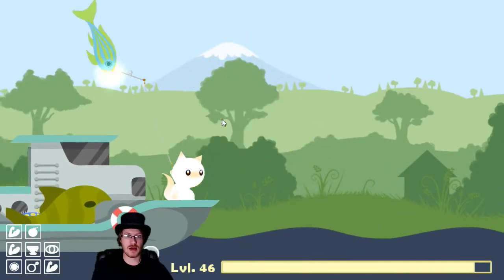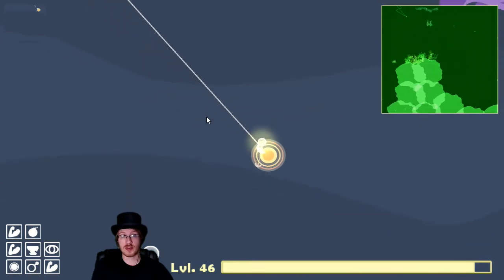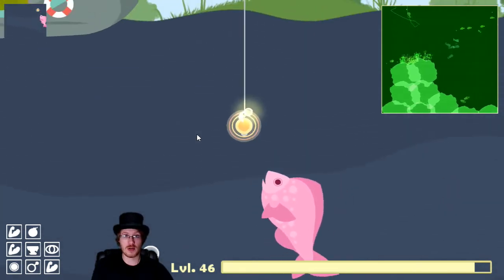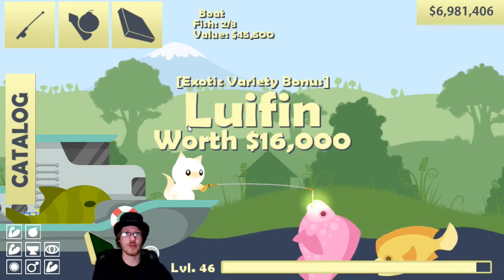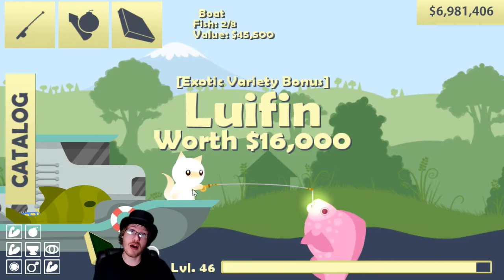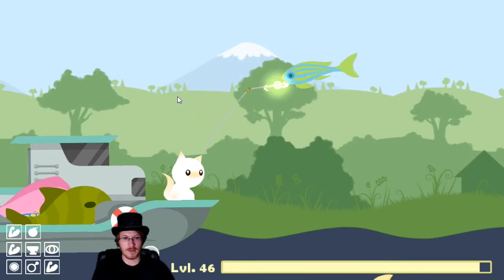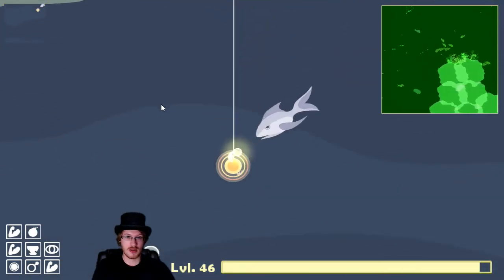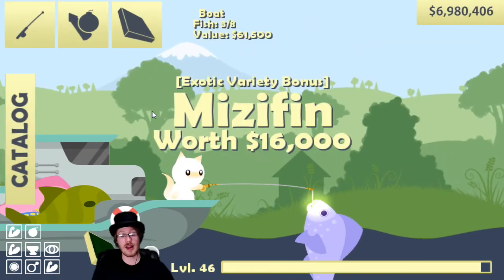How to Catch a Luifin and Mizifin - Cat Goes Fishing: Caverns and Coral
While they will eventually tire, if you hook them too close to rocks, they WILL reach them to snag your line. As such, you should try to hook them as close to the boat and as far away as rocks as you can.